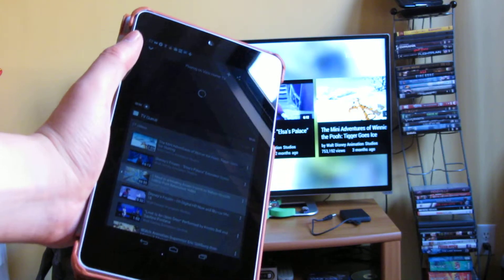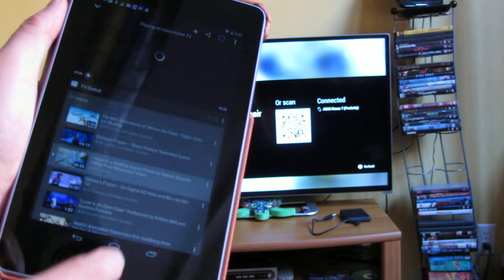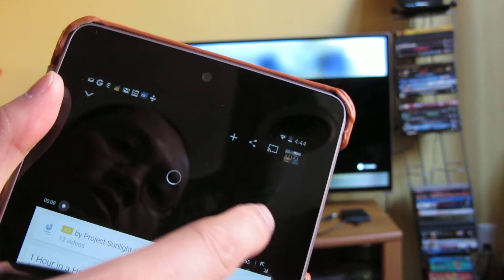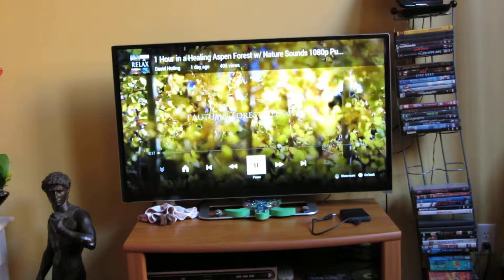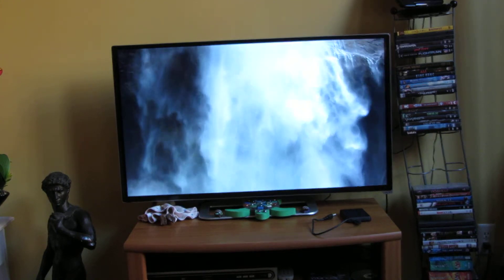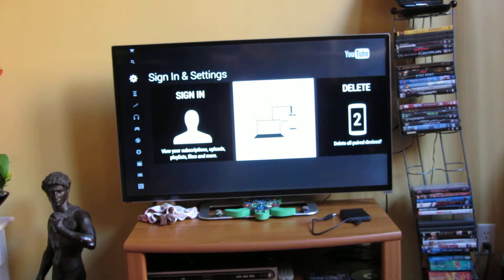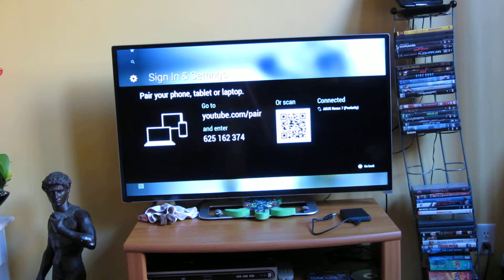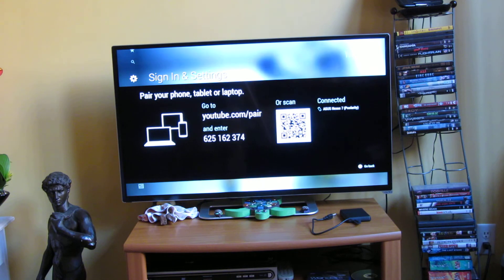Vizio Razor M401i - Demo of YouTube Pairing with Android Tablet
A demo of using the YouTube Paring Feature with Android Tablet to Control Youtube on my HDTV right on my Tablet.